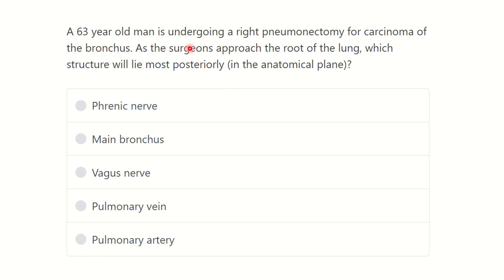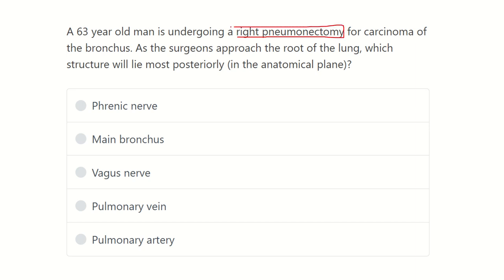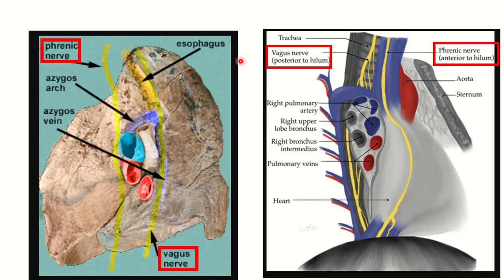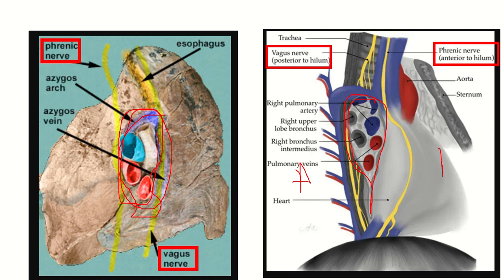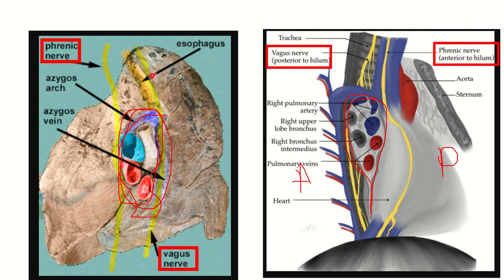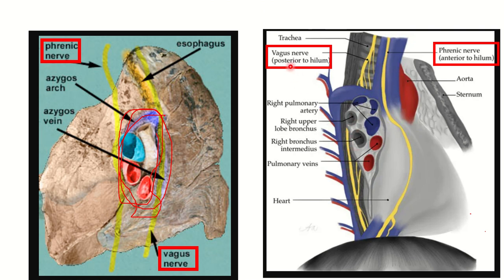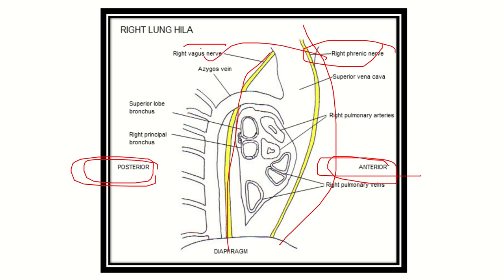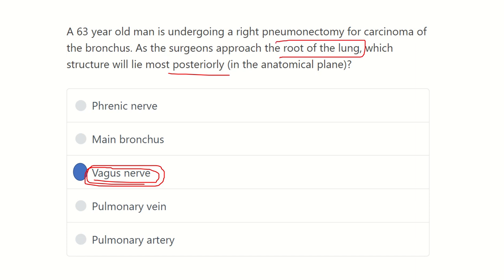Root of the lungs nerve supply MRCS question solve (CRACK MRCS)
it includes
1. eMRCS videos
2. Fawzia sheet solved
3. Recalls and mores